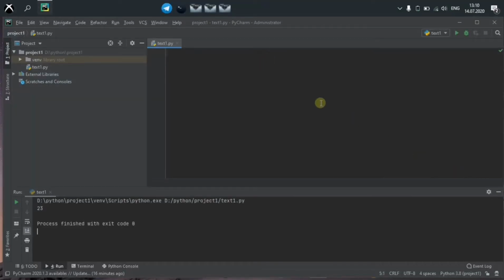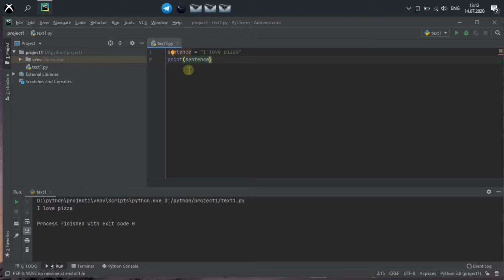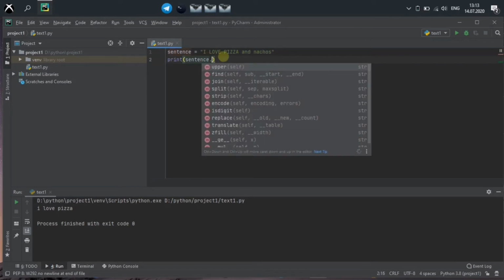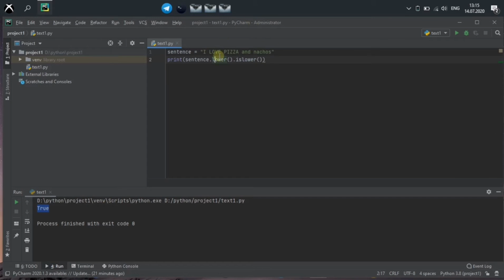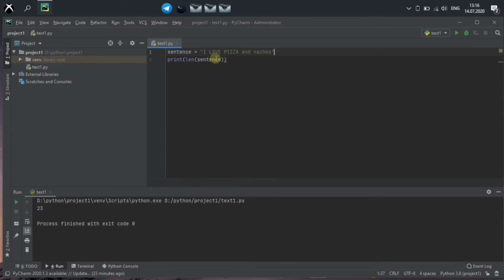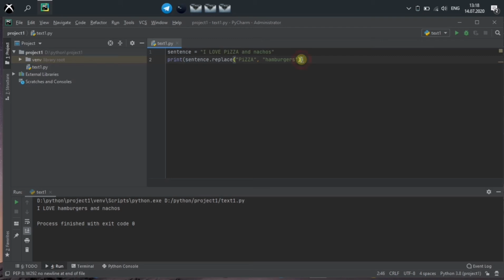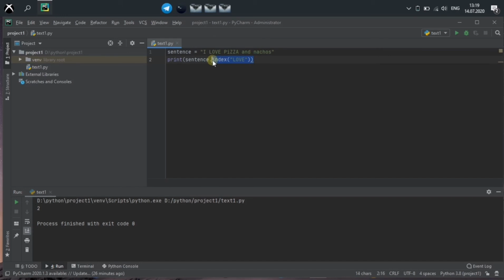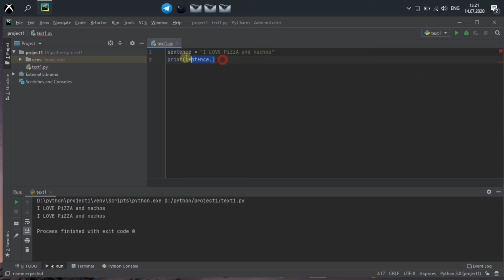Python for beginners | #6 | String manipulation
Welcome back to our Python tutorial for beginners. In this lesson, we learned more about strings and functions (upper, lower, isupper, islower, len, replace, index) which might be useful.
You can also find these lessons in Russian and Uzbek languages on our channel.